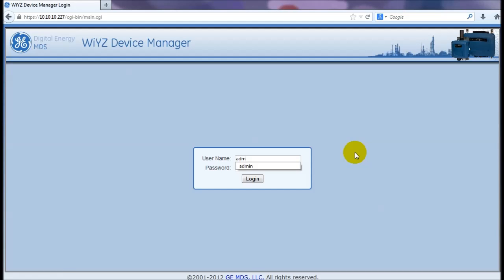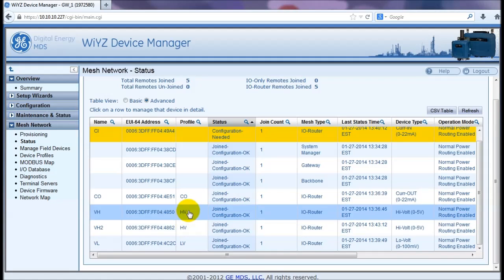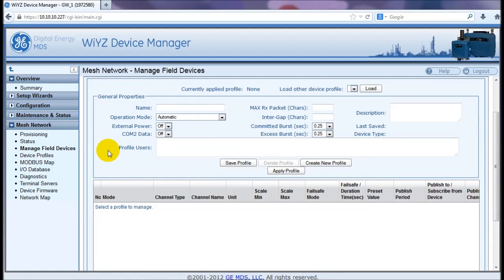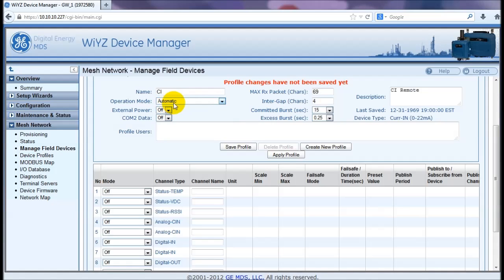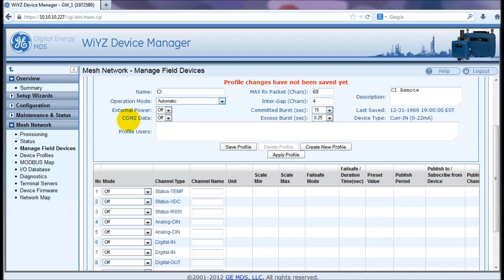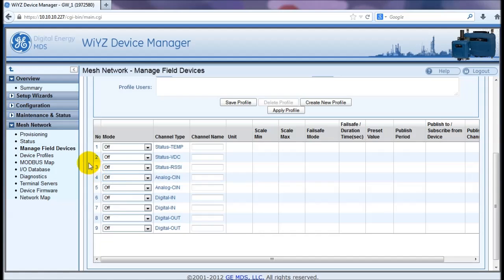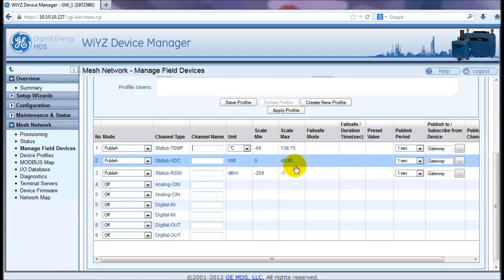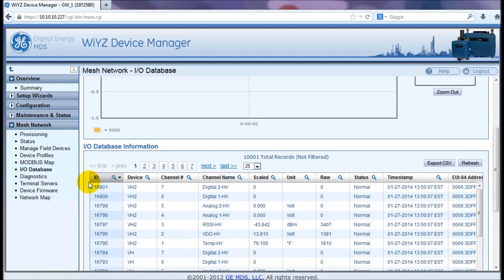WI-1006 | WiYZ - Applying Profiles to a WiYZ Remote v1.1